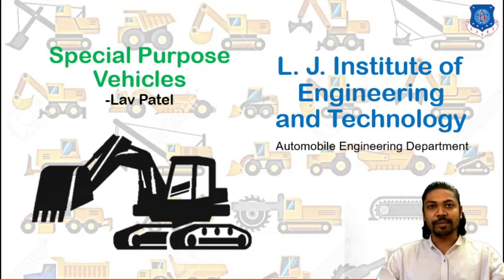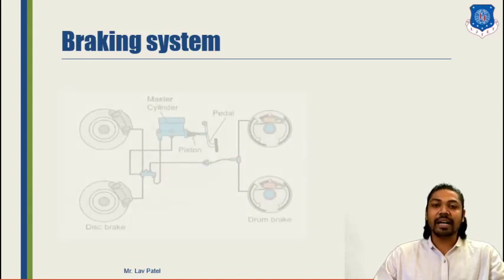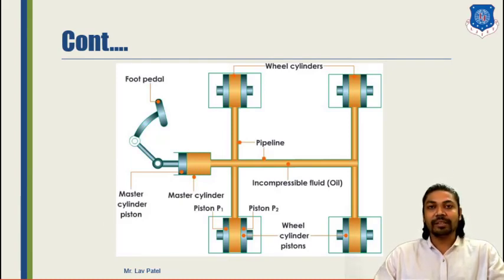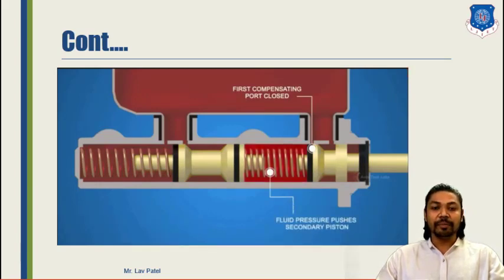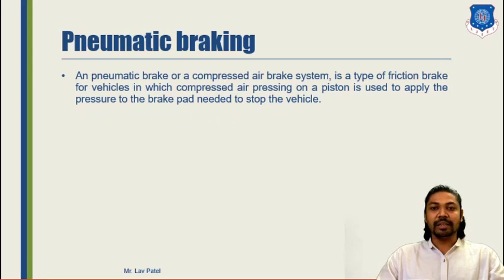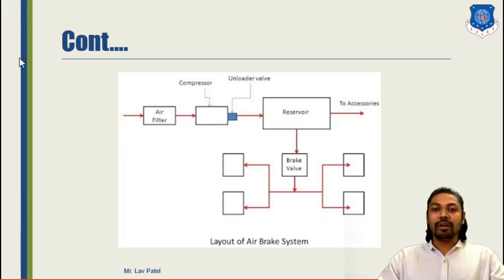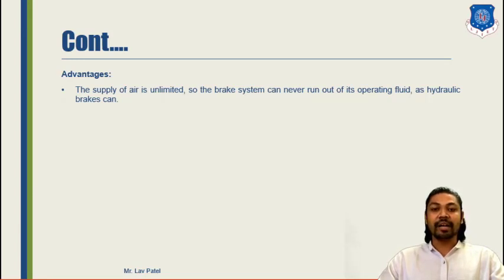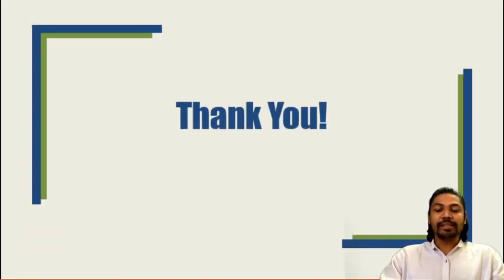L 17 Different Braking System Used in Vehicles | Special Purpose Vehicles | Automobile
Special Purpose Vehicles Lecture Series by Lav Patel

Different Braking System Used in Vehicles

Made @ LJIET"